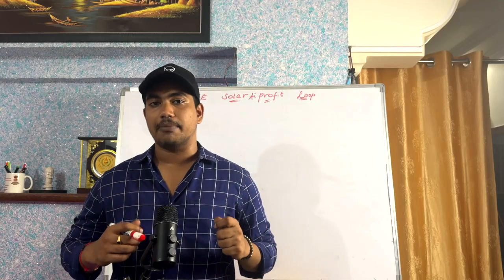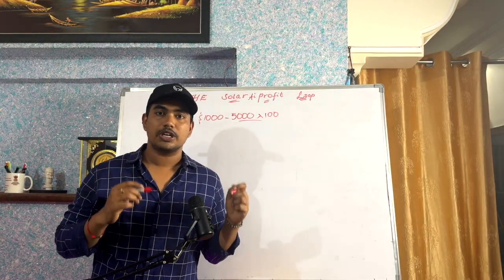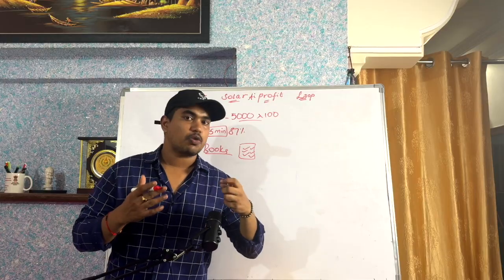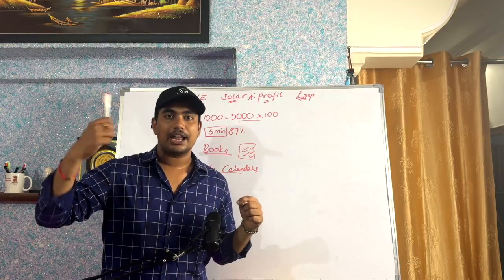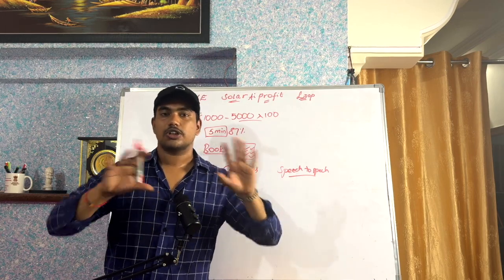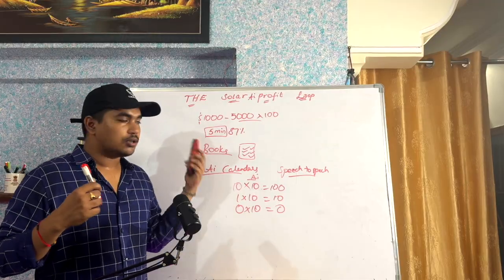"The $10M Mistake Solar Agencies Keep Making"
The video is about how solar agency owners can use AI to automate calls for example take the leads when they’re on ads so after running the ads, they might be delayed because after a potential lead fill the form there is a person calling them after 24 hours 48 hours, but imagine if any I can directly call the person after five seconds and book the appointment that is where the entire thing lies and And also the best part is this can be used for intended leads that are already there so imagine you have like 10,000 lead base and you can contact all of them that I can accept the offer who might not have taken in the past and with the permission you can do that so this is lead reactivation campaign and also you can use the voice as your receptionist and book the calls that are present that are coming your way and by not actually gettinglosing them which can be like millions of dollars if combined for a year.